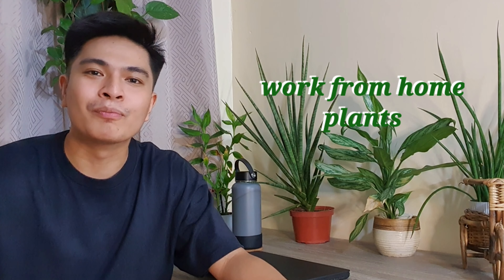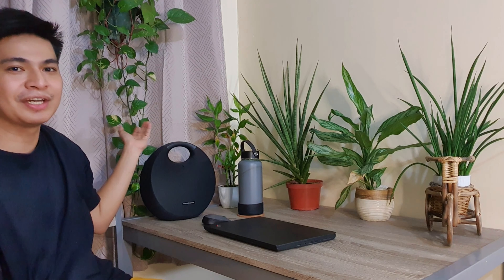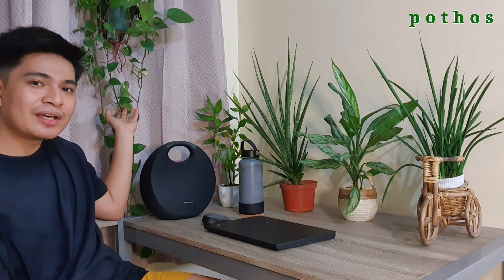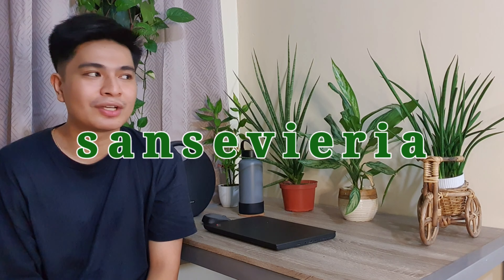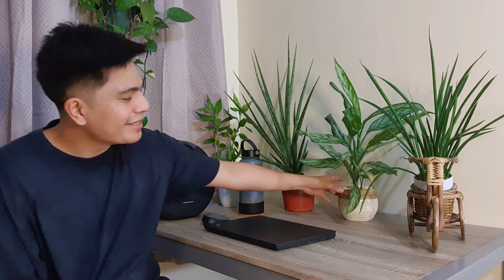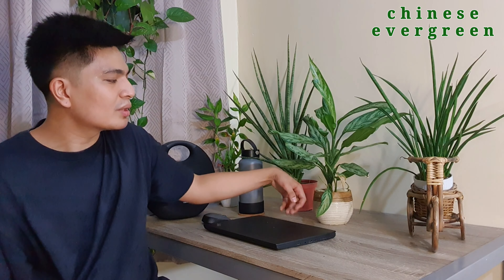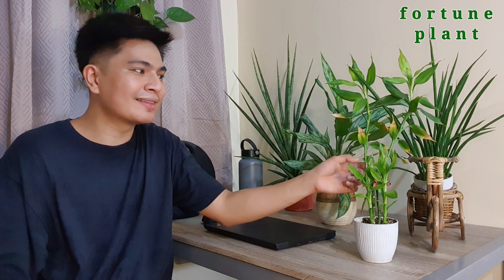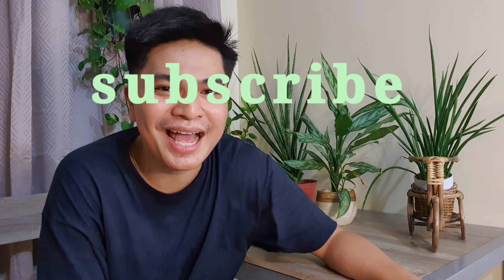work from home INDOOR plants | low light & easy 🌱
Hi there! New to my channel? If so, here's what you need to know -- I like plants, especially cactus and succulents a LOT, so I use this channel to explore planting and farming, to also help you grow your plants. 🌱

It's been a while! In this video I shared the plants that can thrive in our desk set up – thus, calling them the WORK FROM HOME PLANTS 🌱 Finally, here are the plants that can thrive in neglect, in low light conditions – truly, easy plants.

Happy planting!!!

0:00 Intro 👋🏼
2:07 Pothos
3:17 Sansevieria Cylindrica and Starfish
4:24 Chinese Evergreen
5:35 Fortune Plant
6:37 Outro🌱

If you are interested in more of this video, join me!!! Thank you!